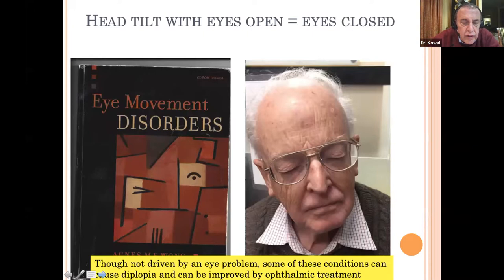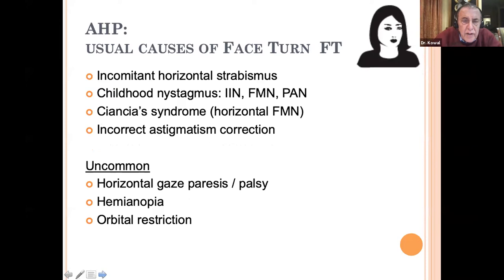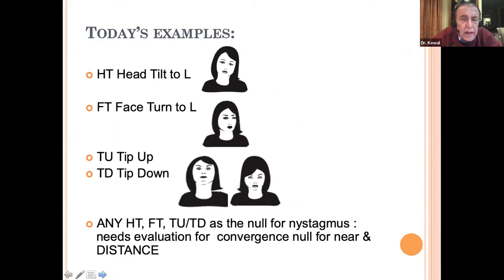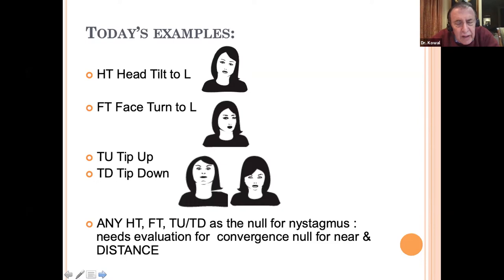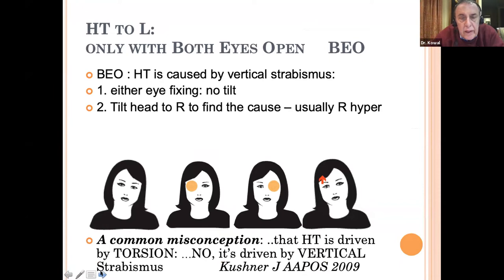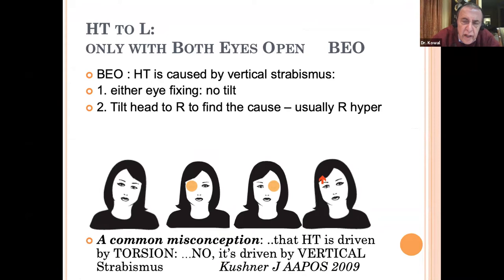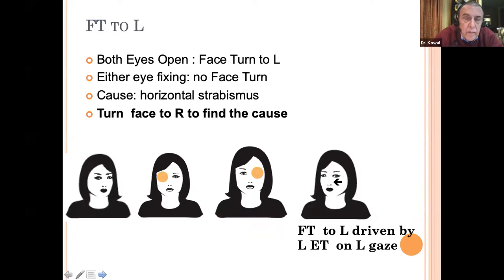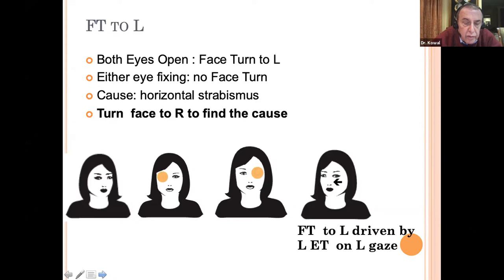Abnormal Head Posture: A New Look at an Old Problem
The causes of an abnormal head posture are myriad and can be quite difficult to understand. The many causes will be carefully explained in an easy to understand way by a leading and highly experienced pediatric ophthalmologist, Dr. Lionel Kowal.

Lecturer: Dr. Lionel Kowal, University of Melbourne, Australia